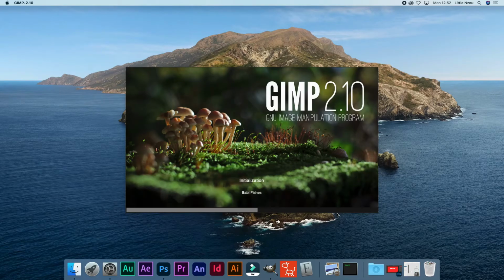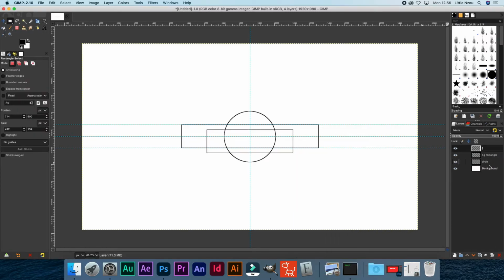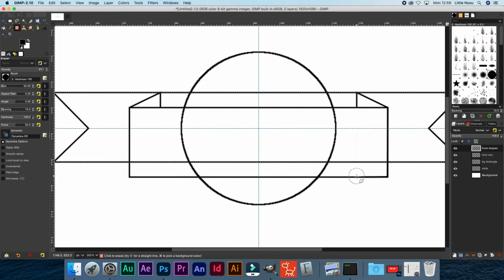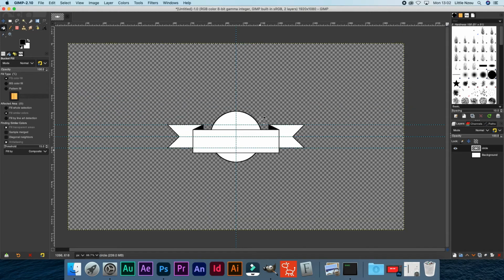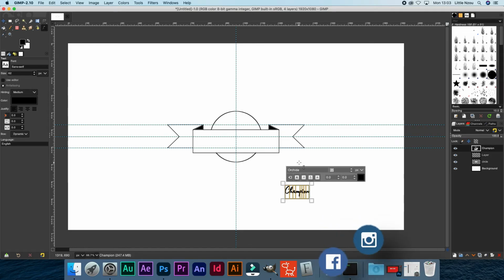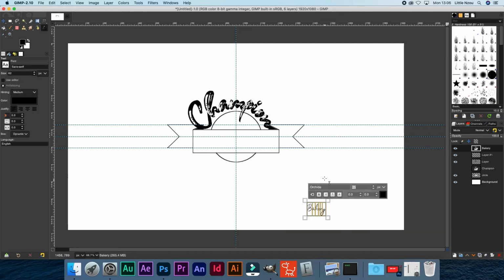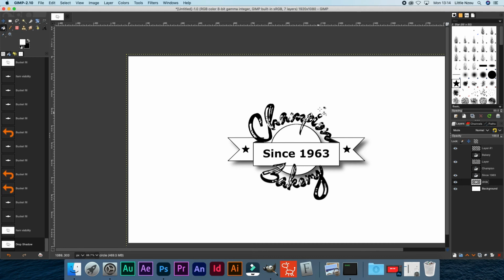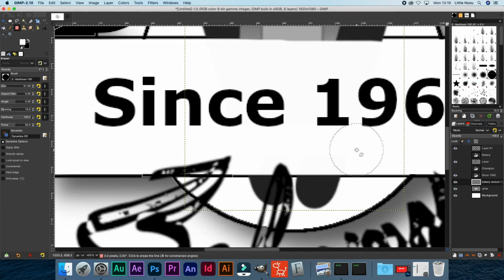Gimp Tutorial: Logo Design in Gimp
In this tutorial I show you how you can use different shapes to create a logo in gimp. The important thing is grasping the key concepts and letting your creativity and imagination do the rest.